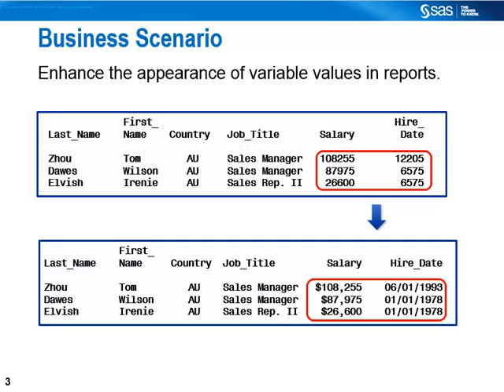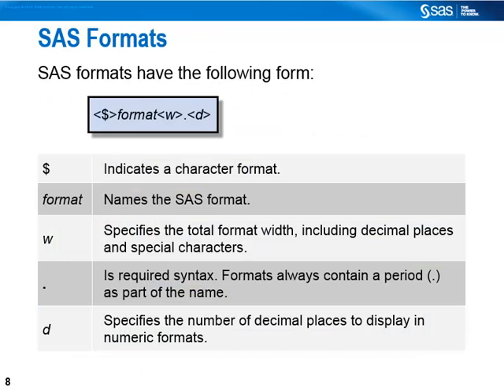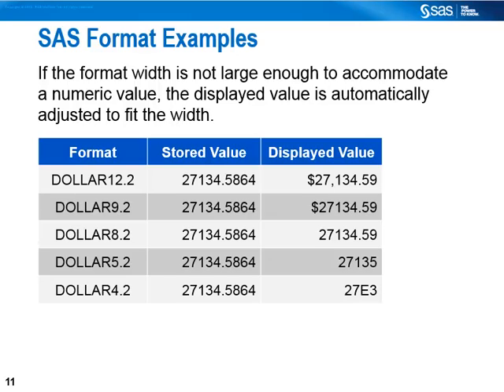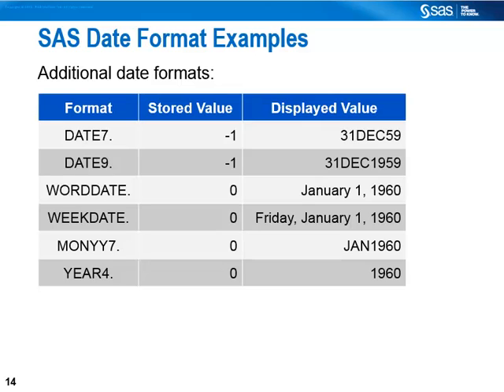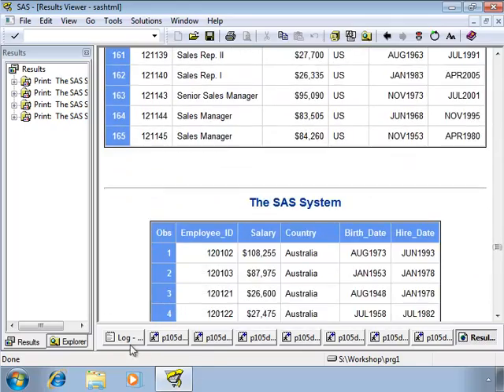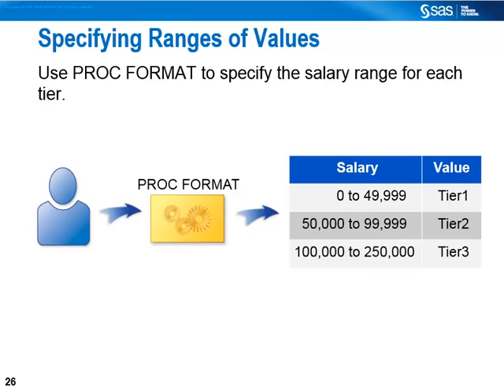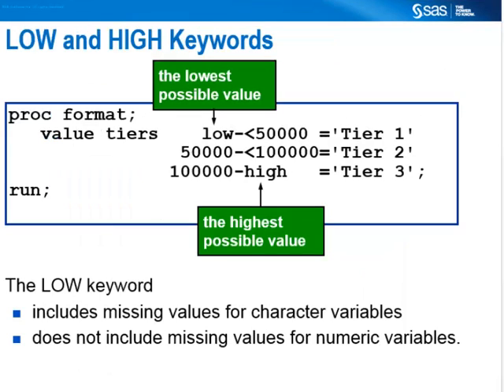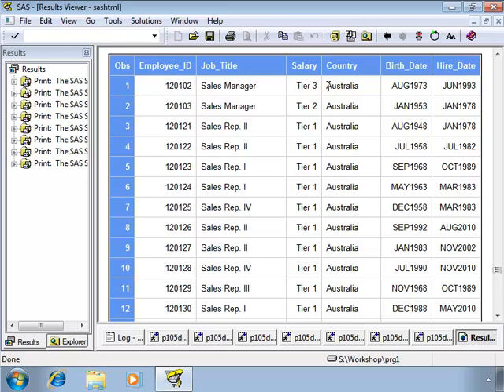Sas Faormats and User Difined Format